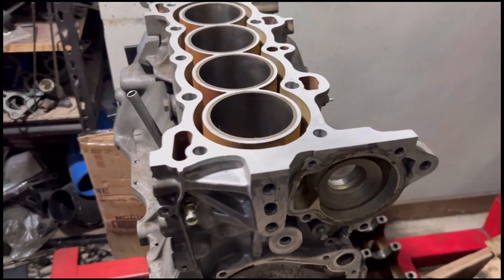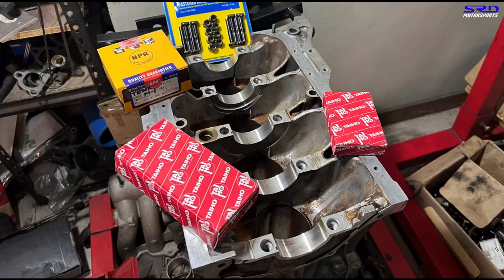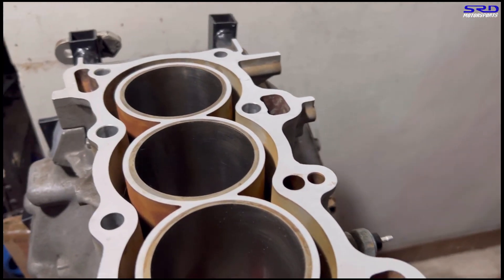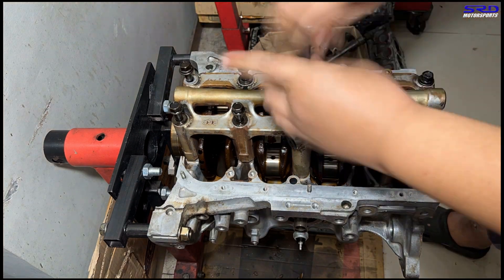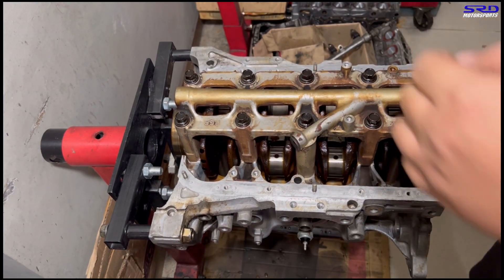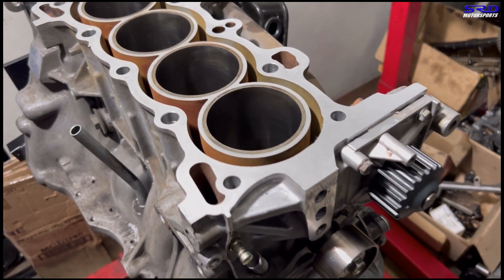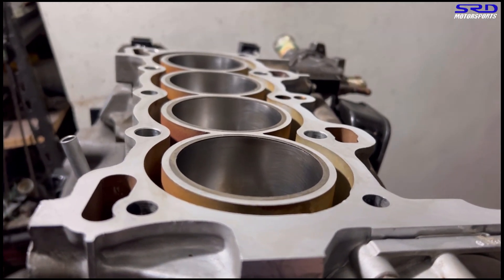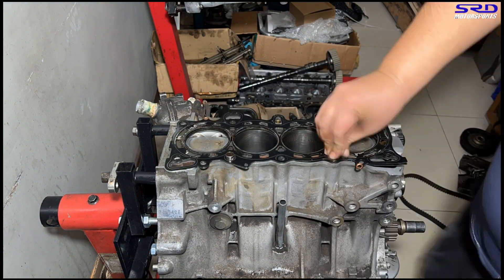The Most Complete D16zc Rebuild Start to Finish by SRDmotorsports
Here we do a complete rebuild of a JDM D16zc SOHC Vtec engine with some tweaks such as portwork and ofcourse the much needed ARP rod bolts.

Go along with us to see how even a stockish engine we put attention to detail as our priority when it comes to building and rebuilding engines
with the quest for ever improving efficiency
enjoying engine performance and fuel economy at the same time is now quite possible.

while we hope you enjoy this content, liking and sharing this video does help get it spread out further to more audience.

Dont forget to check our Professional page for more

D16zc Complete Rebuild Ground Up and Portwork
D16zc Complete Rebuild and Portwork
AEM ems
hondata s300
vtec academy
Young static